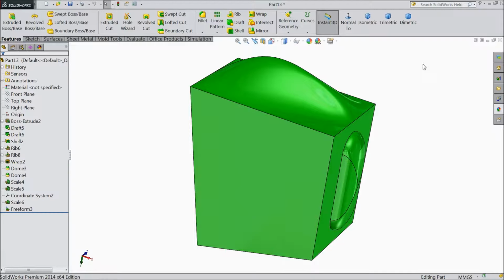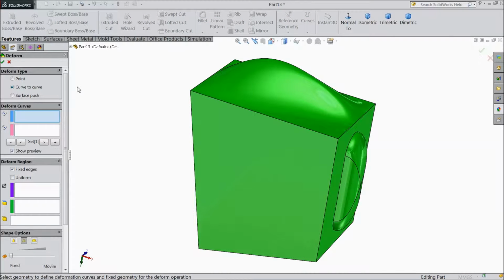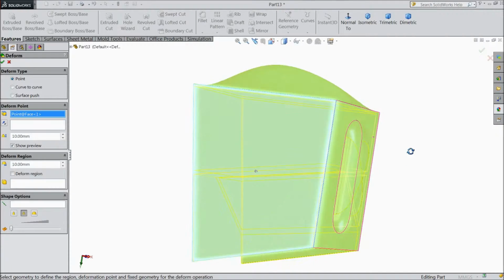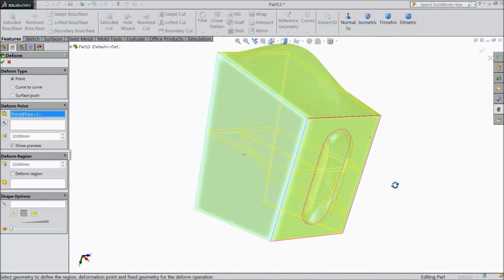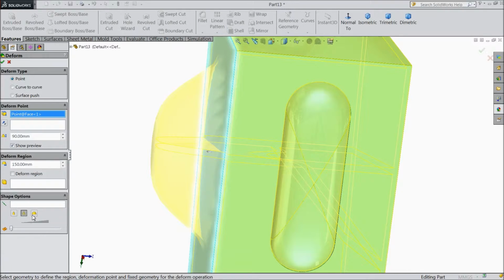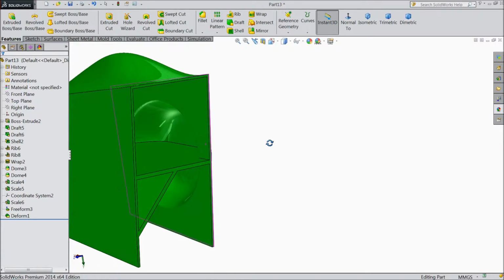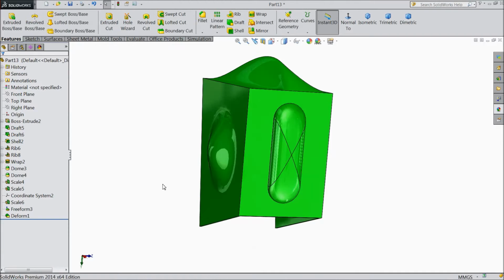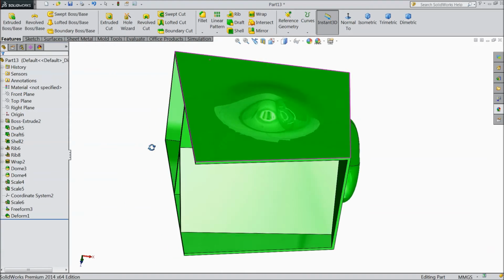SolidWorks Tutorial For Beginners 60.Deform tool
in this tutorial video i will show you basic of solidworks like Deform tool...& i hope you will enjoy the tutorial, please subscribe our channel for more videos & projects in solidworks & dont forget to hit & share the videos, thanks for watching.